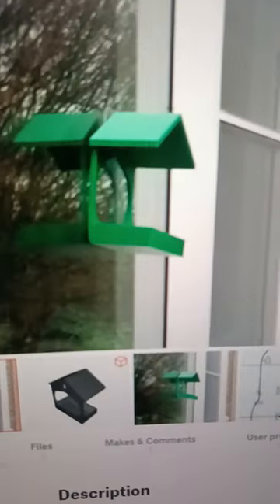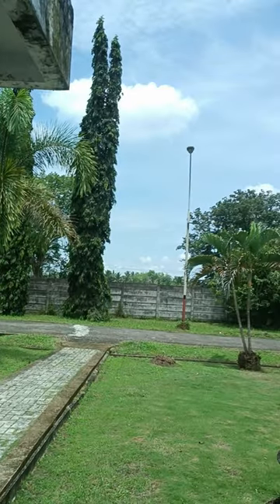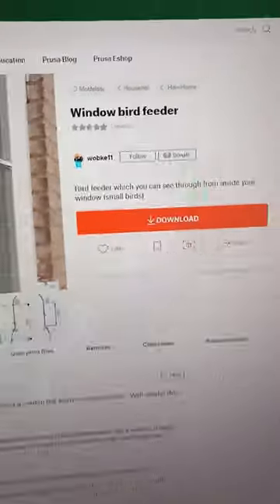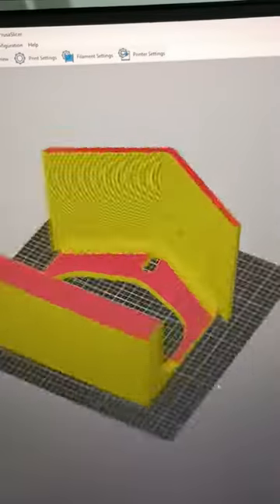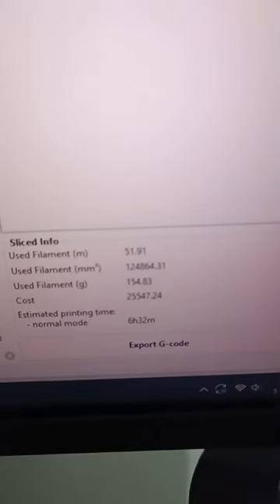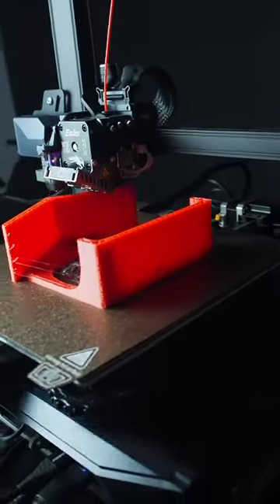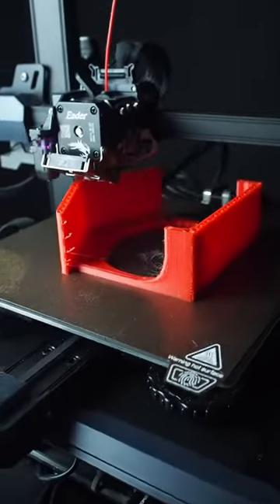3D Printed Window Bird Feeder - It’s printing now!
Here is what I 3D printed this time! It’s must be a cool stuff, and might also be so useful and functional. If you like 3D printing and 3D printed things, then here it is! Enjoy 😊